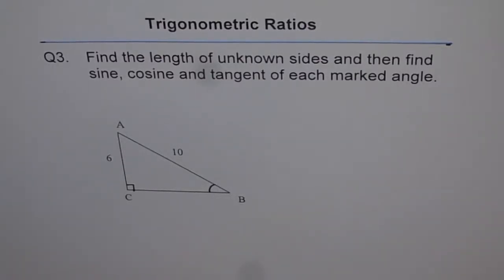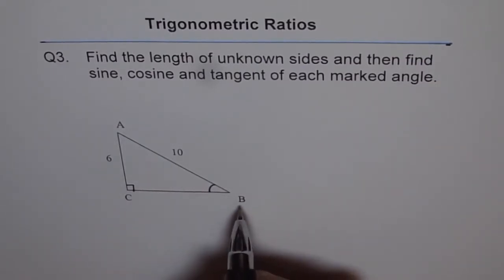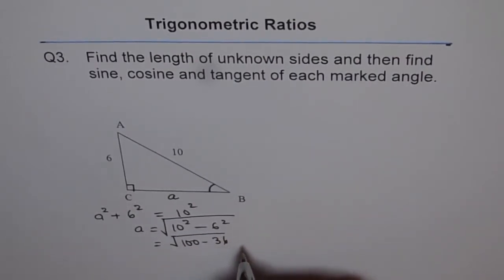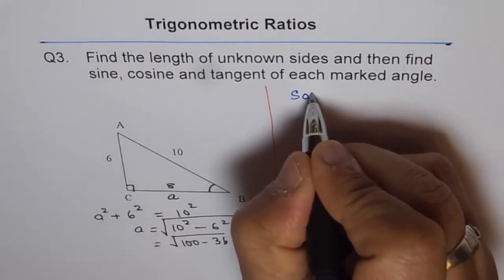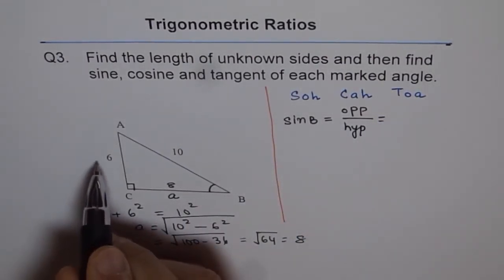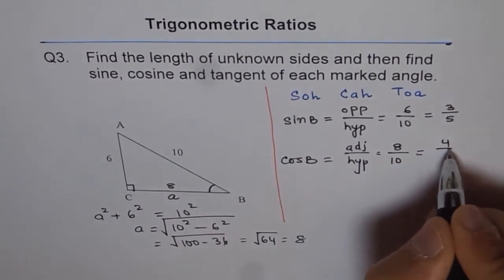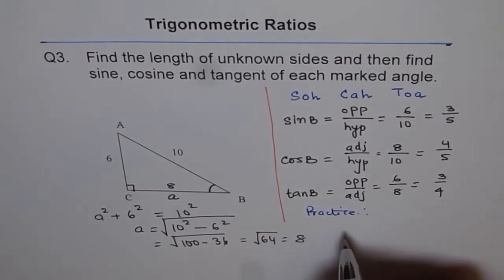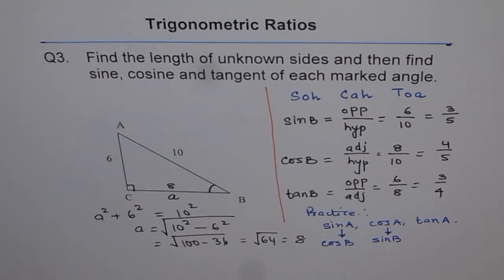Find Trigonometric Ratios Q3